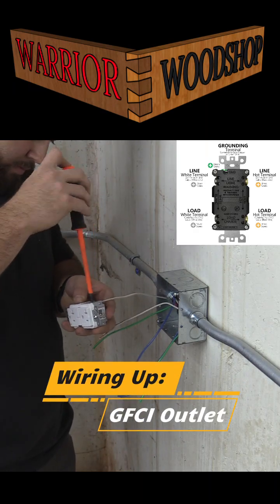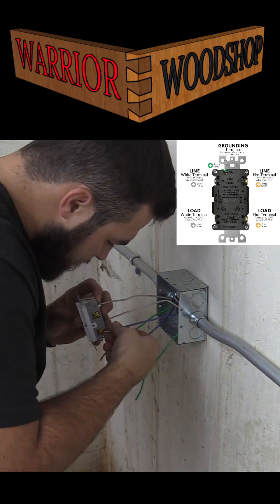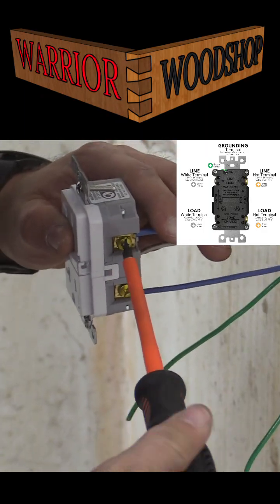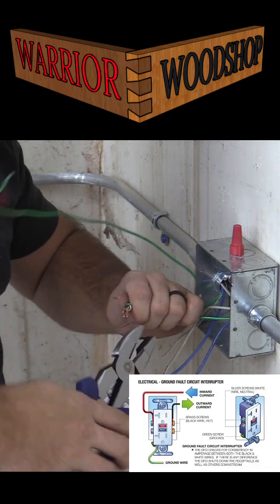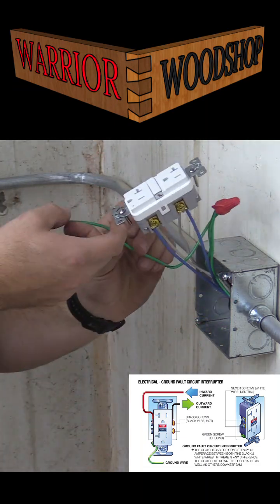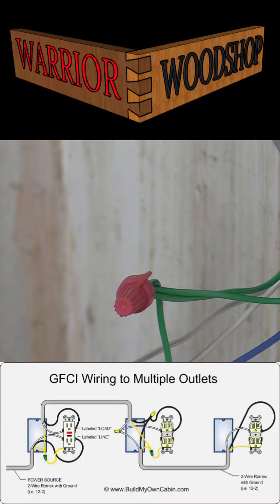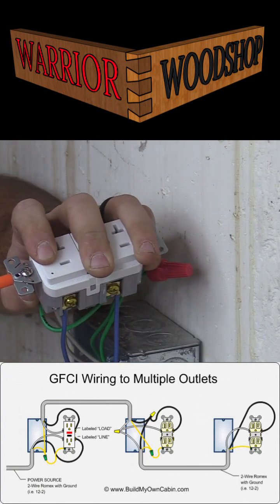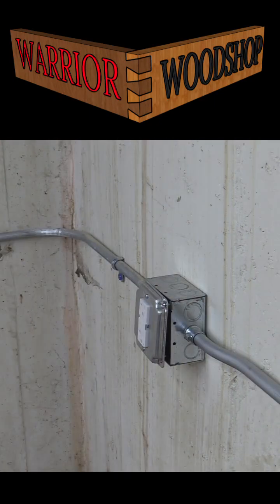Wiring a GFCI outlet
quick overview on how to wire a GFCI outlet.